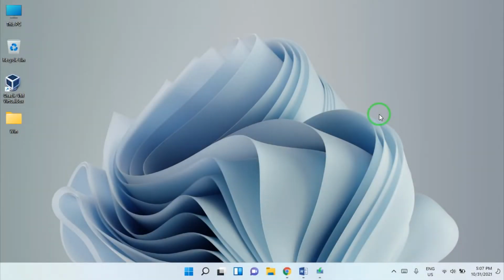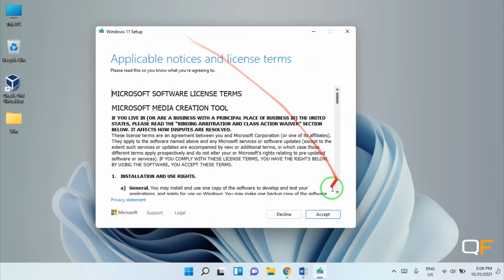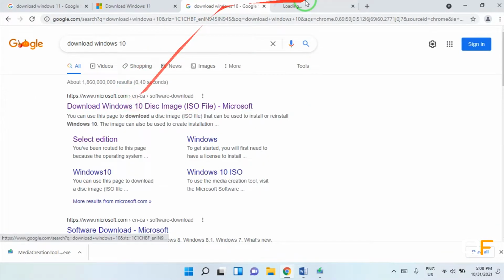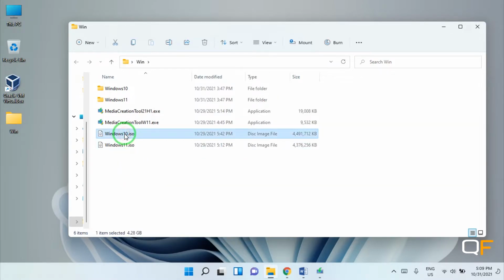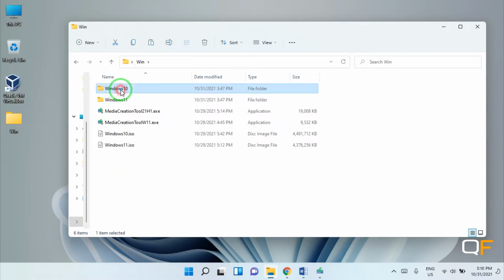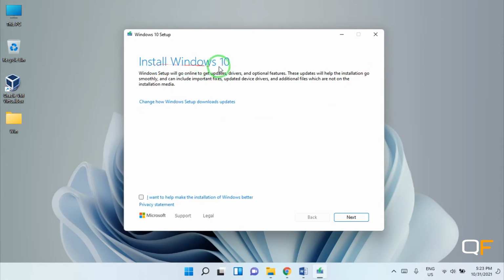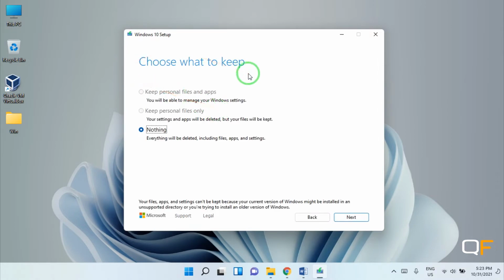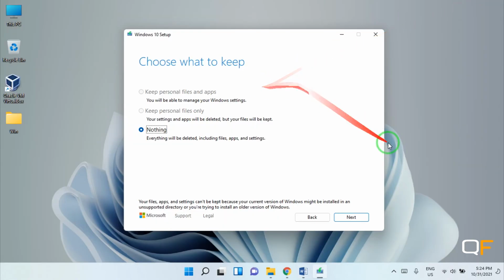Upgrade to Windows 11 from Win 10 (on Non-Supported Hardware)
If you are currently running Windows 10 and need to upgrade to Windows 11 however your PC doesn't meet the minimum requirements. Follow the steps in this tutorial to make it work on your non-supported PC.

-Team Quick Fixit.